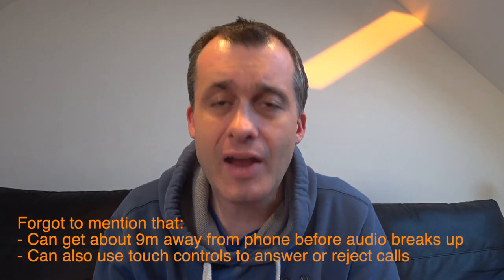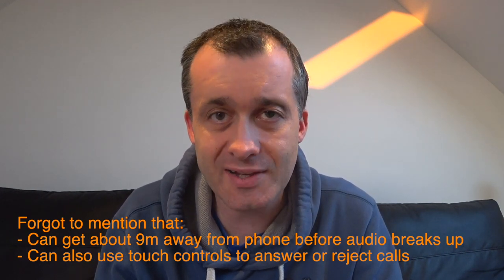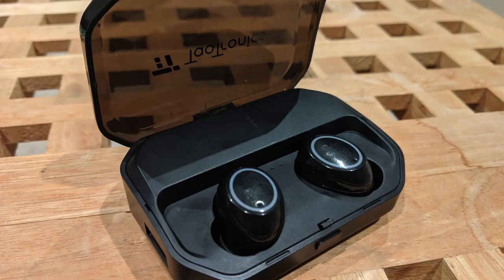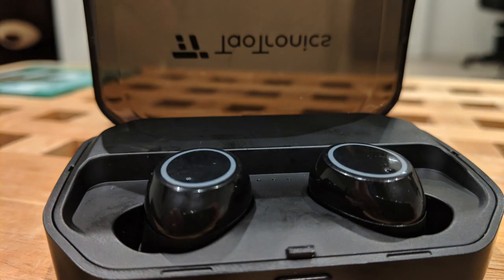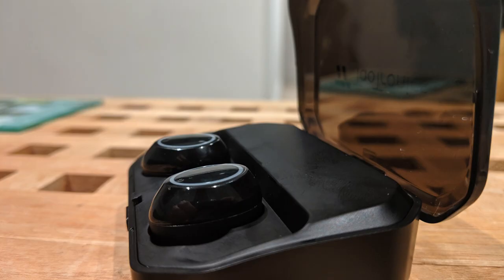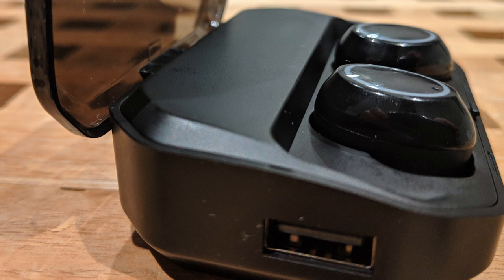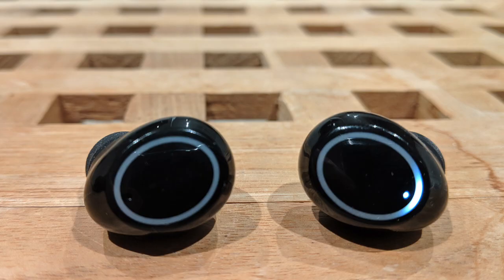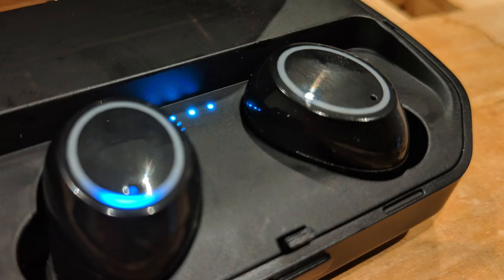Review #1 TaoTronics BH052 Review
Review of the Taotronics BH052 Bluetooth Headset
[Note: As the background music plays loud in this video have uploaded a version without the music